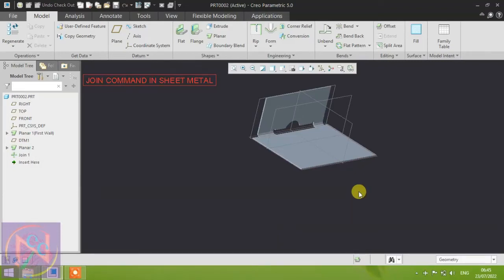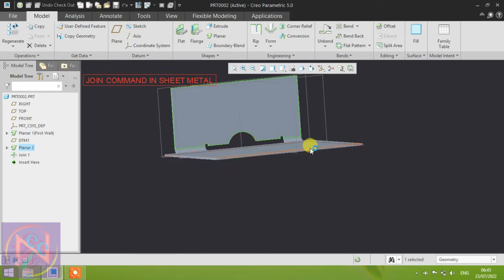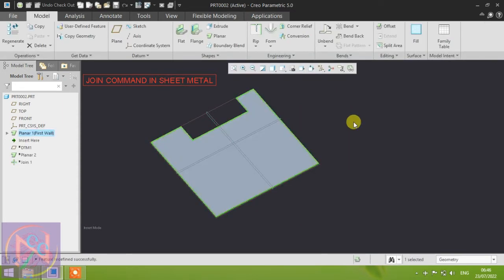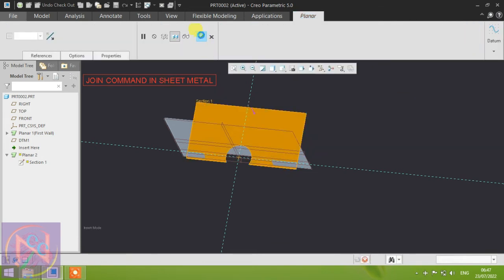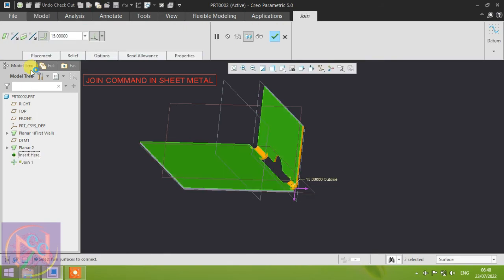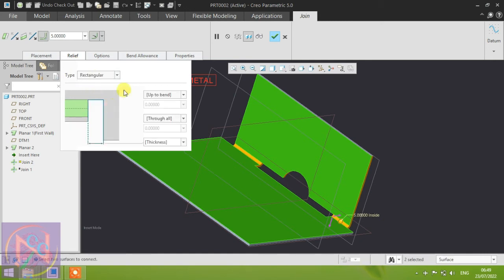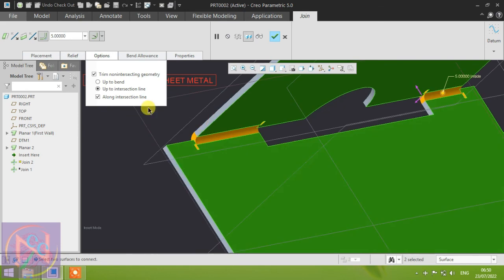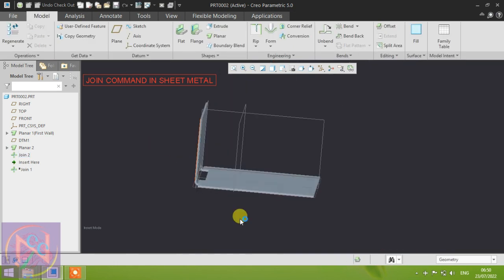JOIN COMMAND IN CREO SHEET METAL DESIGN